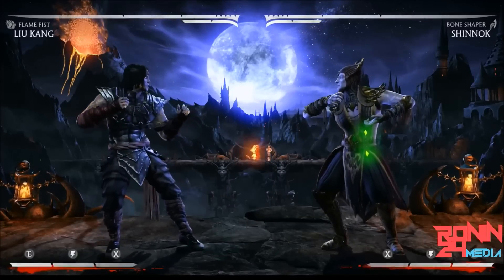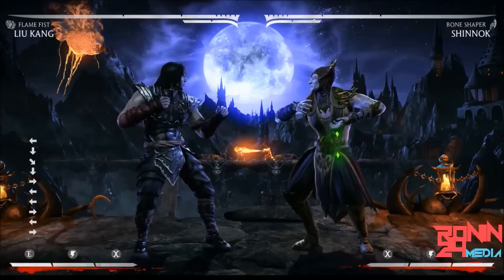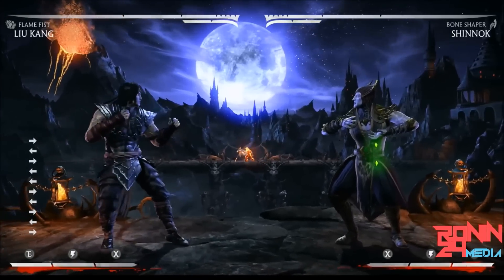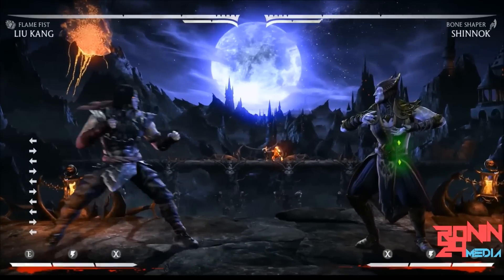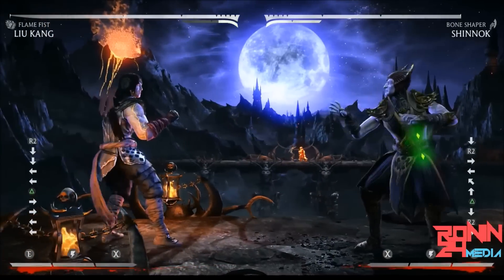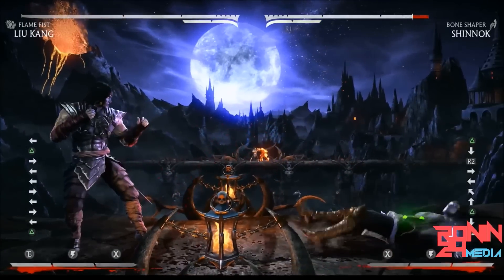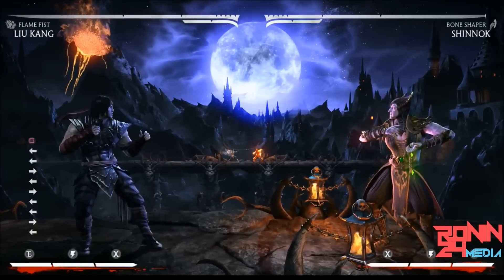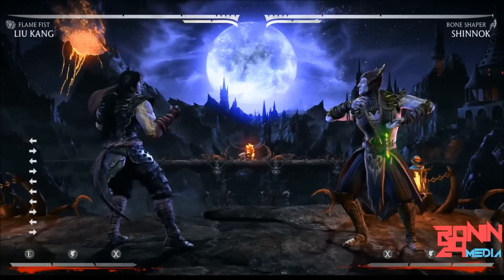What is Footsies? Some Fighting Game Terminology in MKX Explained!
I discuss Whiff Punishing, Footsies, and Fuzzy guarding